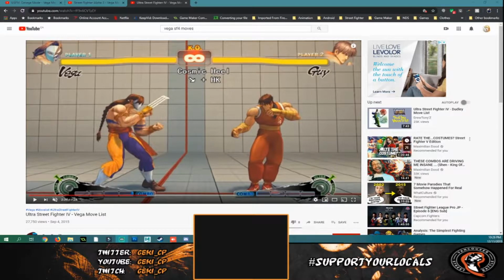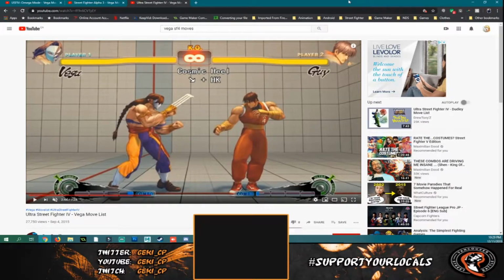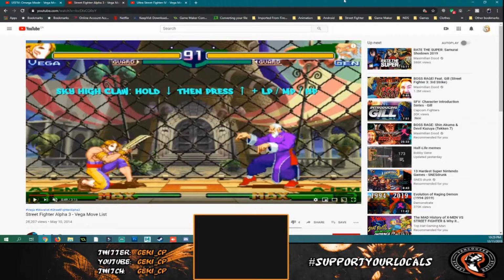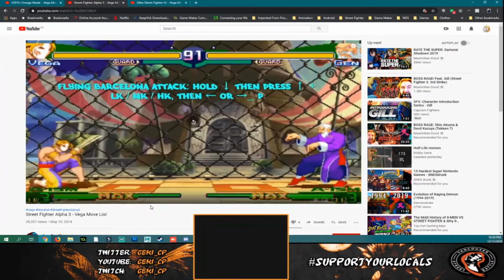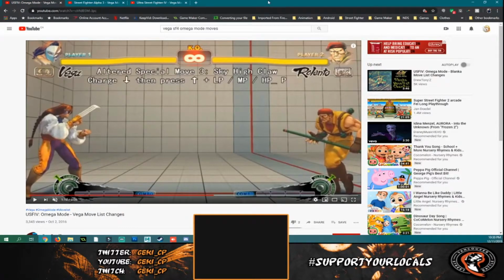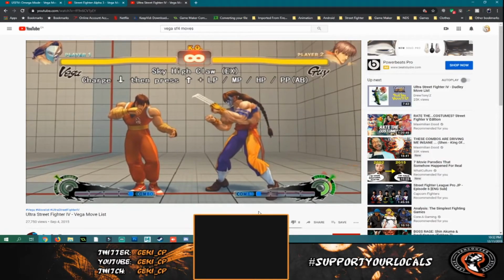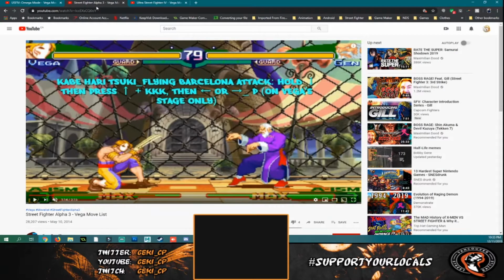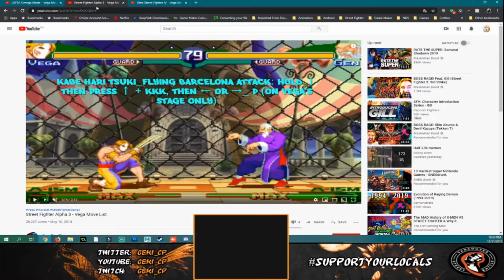Vega Vskill 2 Theory (Pre Champion Edition)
Thanks! Shhheeeeeow!